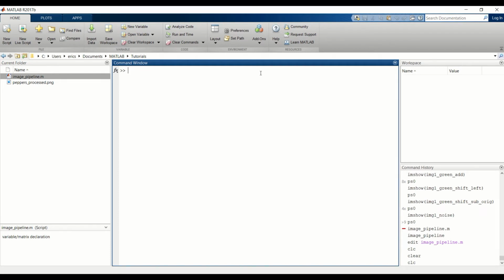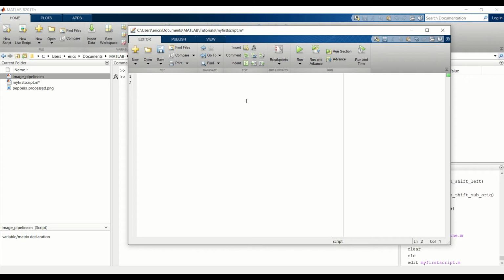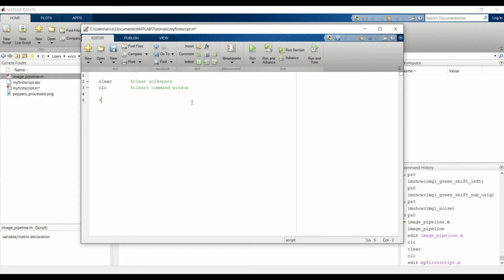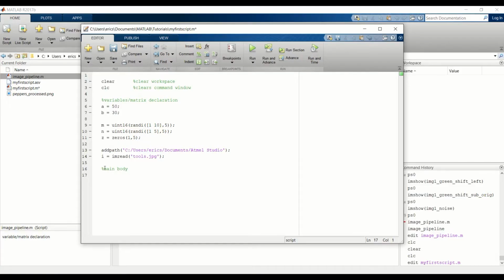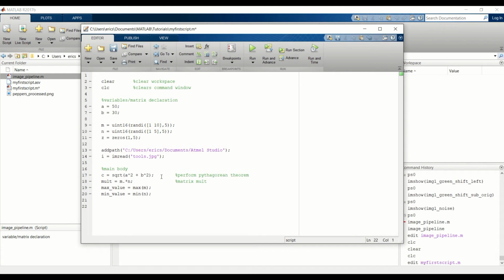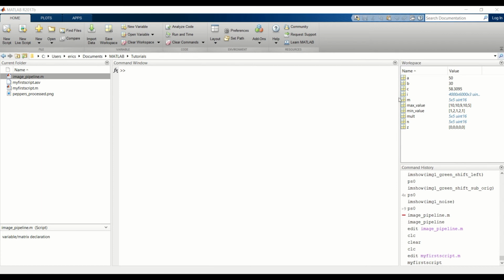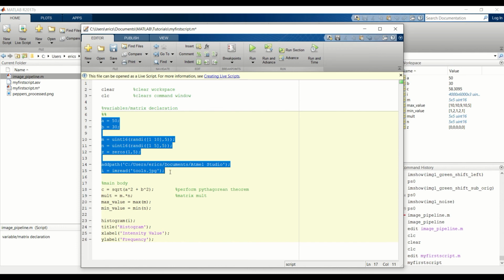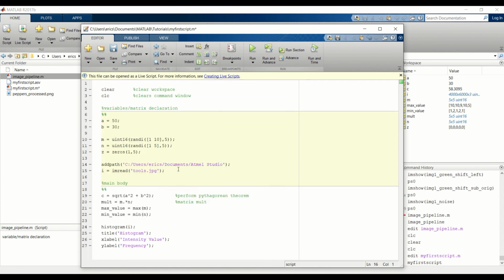Introduction to Scripts | MATLAB Tutorial 11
Every piece of code should be written in a script. This allows you to save your work, modify it for future needs, share it with colleagues, and port some of it to other scripts.